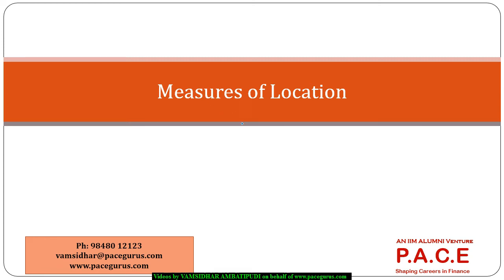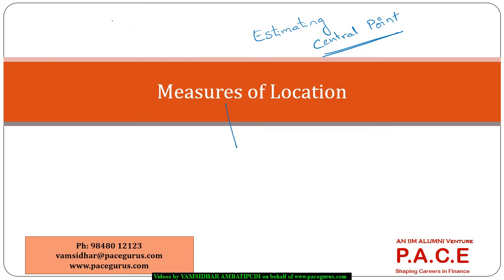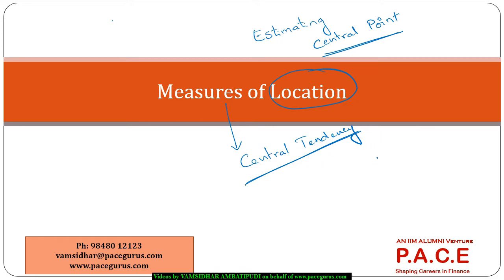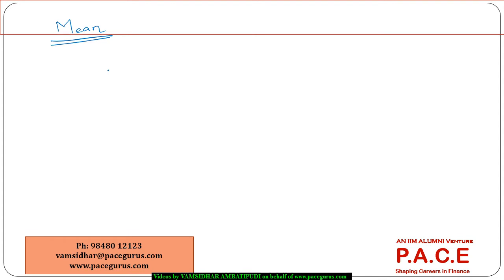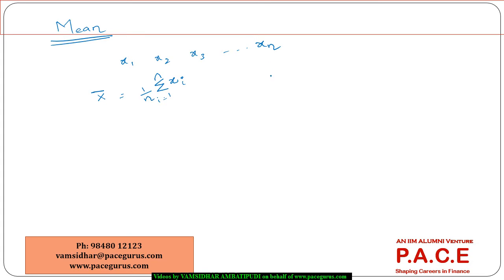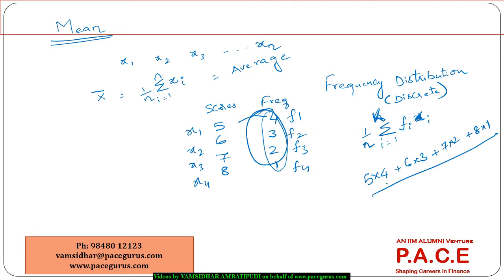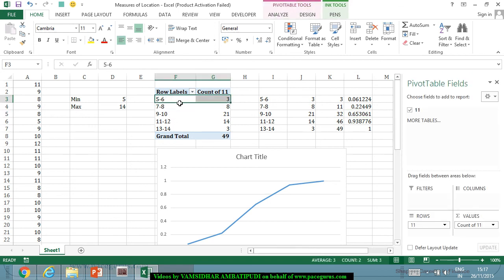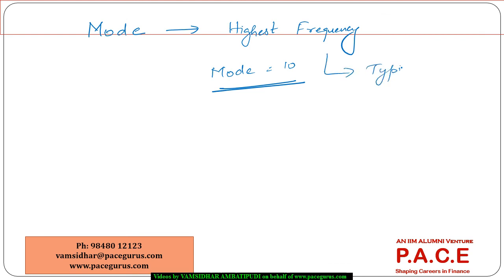Measures of Location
Training on Measures of Location for CT 3 Probability by Vamsidhar Ambatipudi